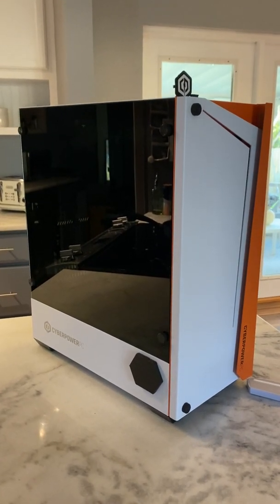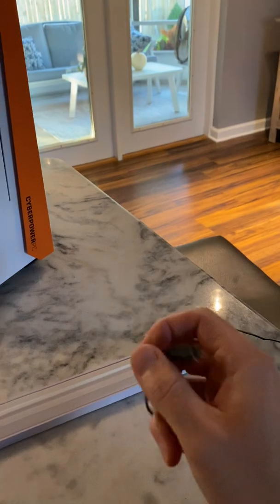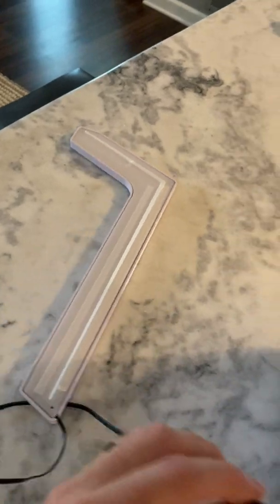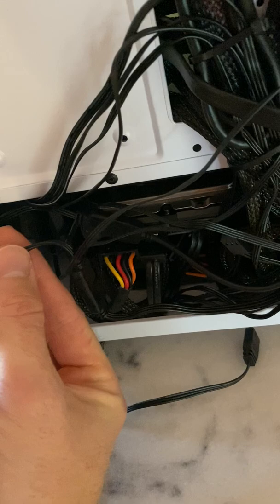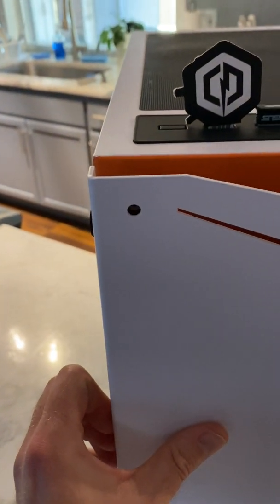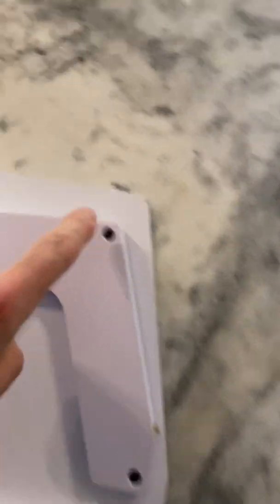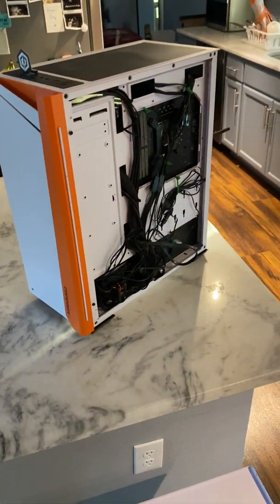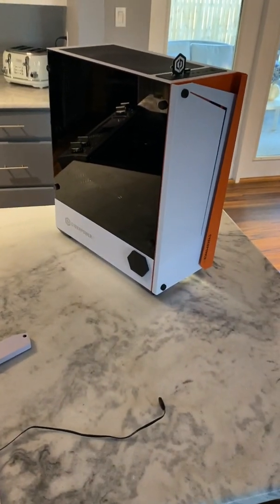CyberPowerPC Xtreme Gaming Desktop (Alumalight 241 midtower) Airflow Issue Solution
Improving airflow in CyberPowerPC Alumalight 241v mid tower gaming case